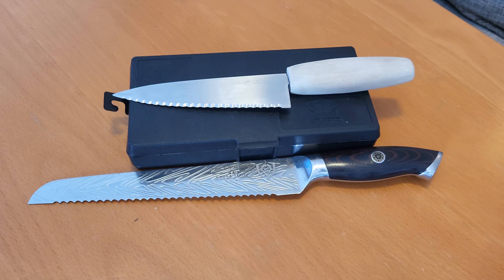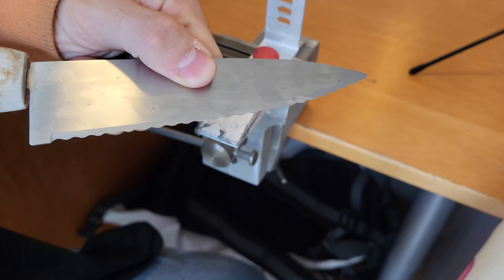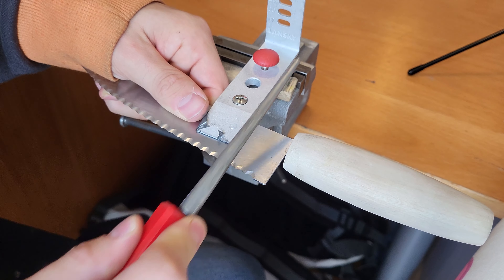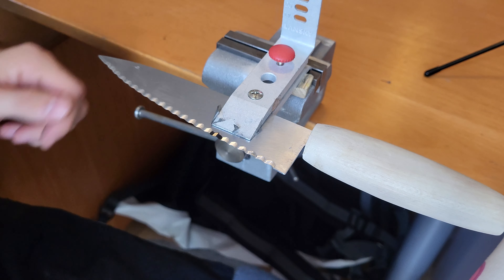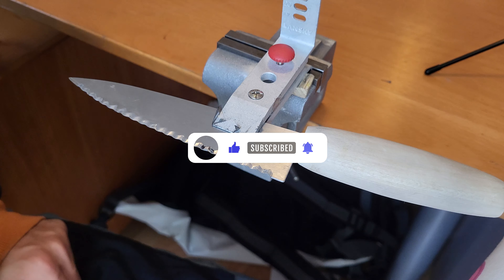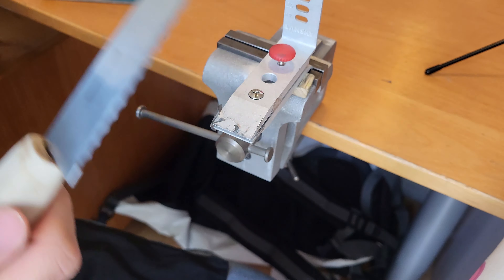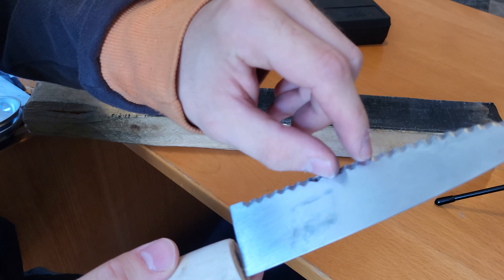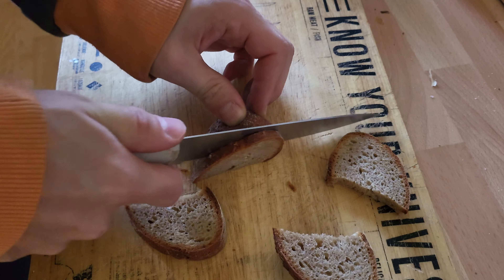Sharpen your bread knife | Under 3 minutes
In this Video I will show you how to quickly and easily sharpen your bread knives.